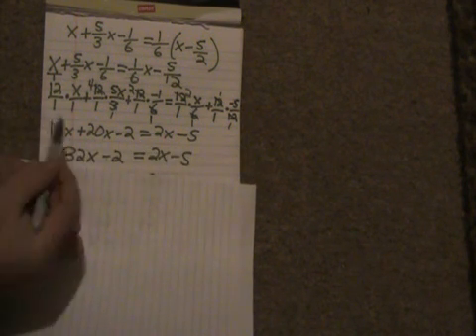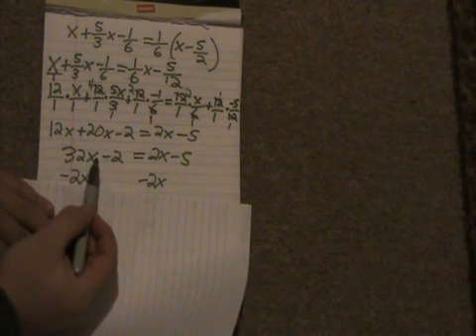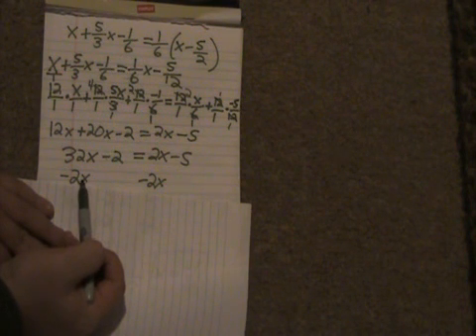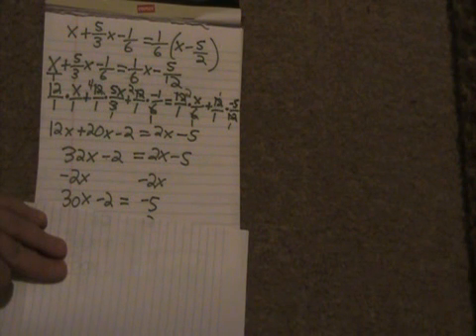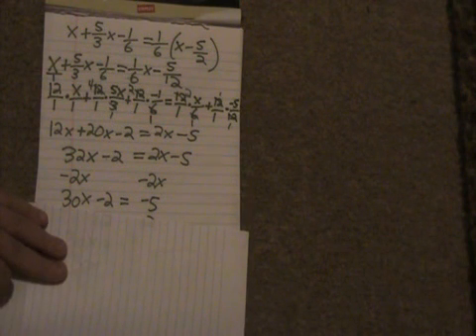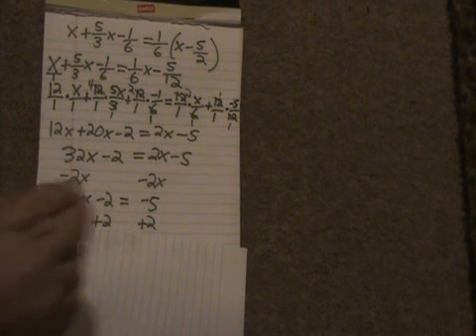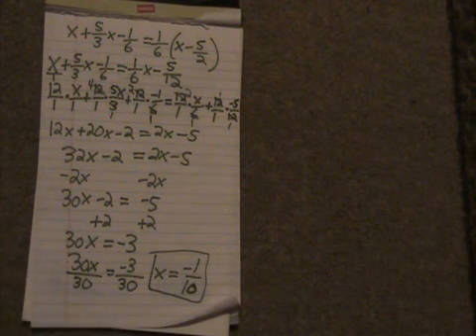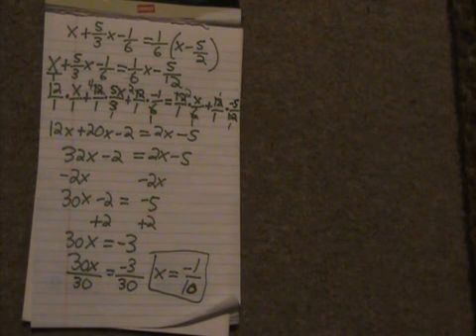Section 2.4 problem 5